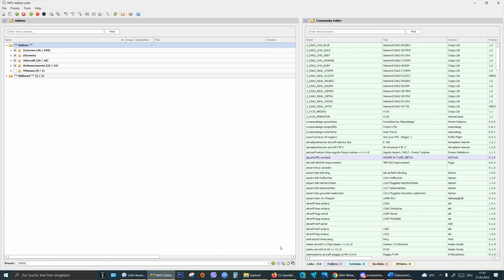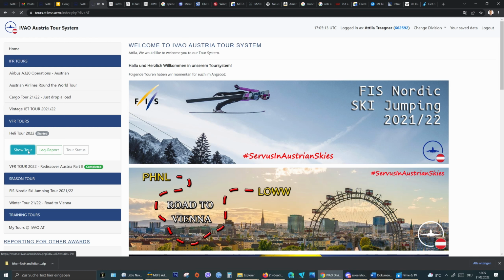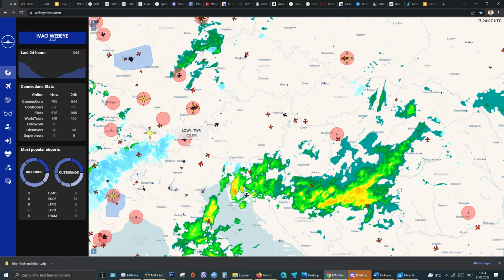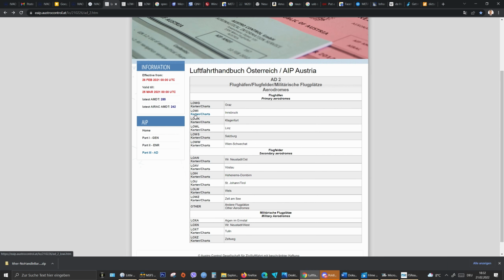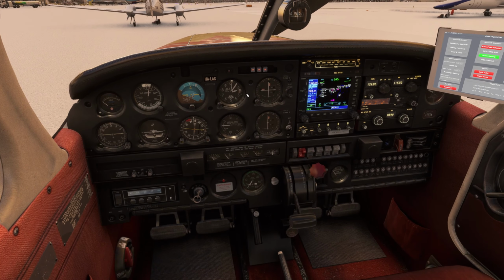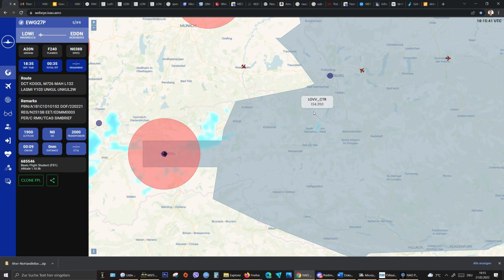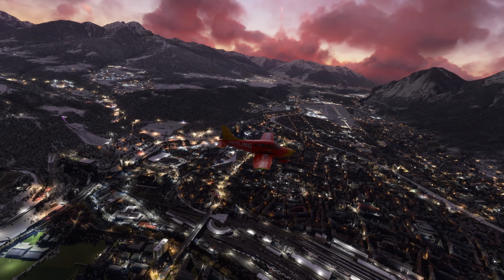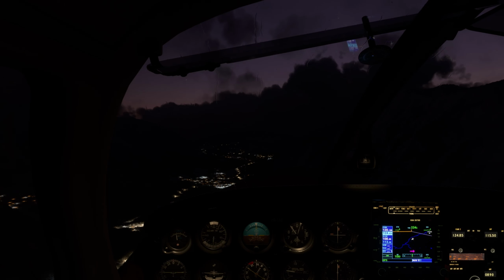Flight Planning and ATC communication on IVAO (ENG) - Piper Warrior II in Innsbruck LOWI - MSFS 2020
I am not a professional, nor a trainer on IVAO. It is a delicate matter but I tried to give you an idea between fun and facts: the phraseology is not standard, also not 100% sticking to the handbook and there are also a lot of mistakes (missing checklists, forgotten transponder, etc.). But this is how we "play". What I was also trying to do: give you an idea why and how are we flying on the virtual networks!

This is a slightly new format, I am talking a lot. I wanted to give you a glance into all the things which happen before flying. Answers you will get on a general level after watching this video: how does flight planing work on a bird view, how do I choose my flights, how do you start and how do you communicate. Which software I am using for flight assistance. Let me know how you did like this video - and - if it is o.k., let me know if I should go on with specific clips!

0:00 Welcome
2:00 Tours@IVAO
5:53 why IVAO
9:34 MSFS Addons Linker
11:00 Flightsim.to
13:52 how did I start @IVAO
16:36 start to plan
19:06 Flightplan on IVAO
21:30 some facts about Innsbruck
25:24 connecting the Flightplan to the Sim
26:29 some infos about the weather
28:06 the flightplan for today
29:03 FLIGHT START
29:44 FS realistic
32:37 First ATC contact
38:44 ATC taxi clearance
39:48 ATC take-off clearance
43:44 ATC reporting M3
44:45 sightseeing Innsbruck (ezro)
48:11 ATC joining our route again
50:23 ATC leaving the CTR
52:54 finally Reutte